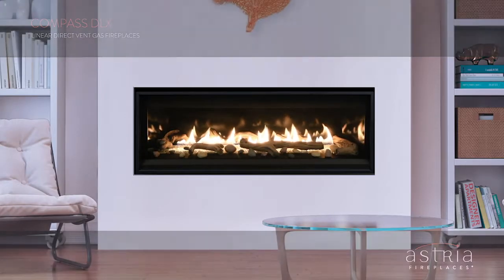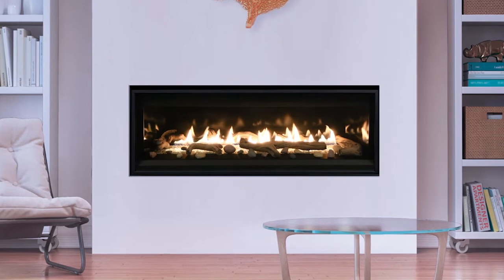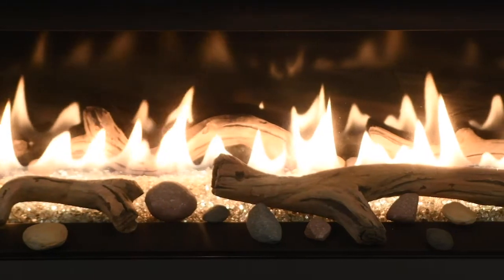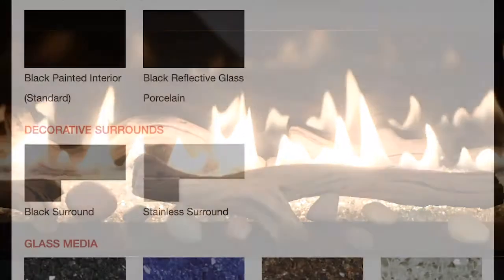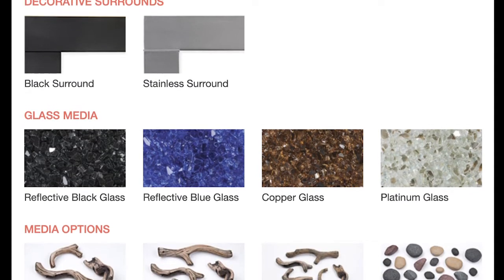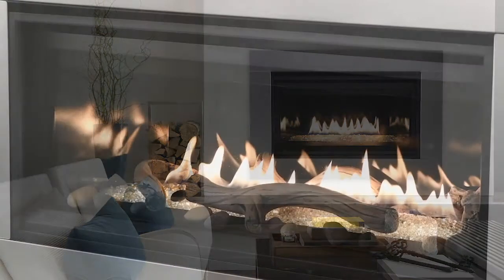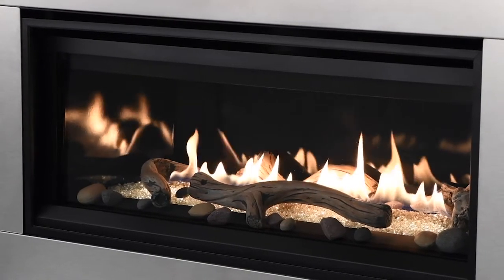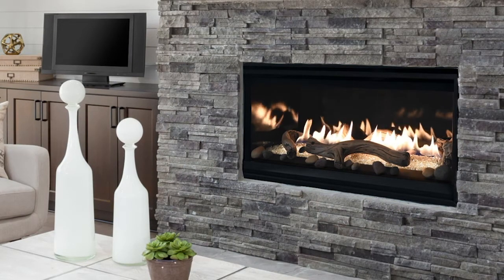Compass DLX Product Video